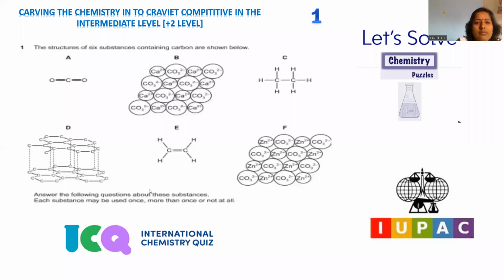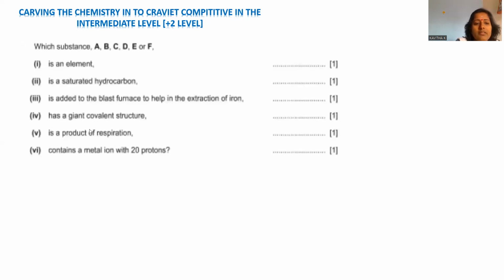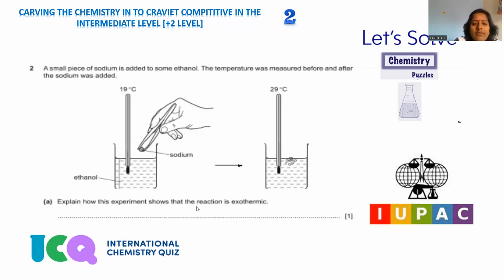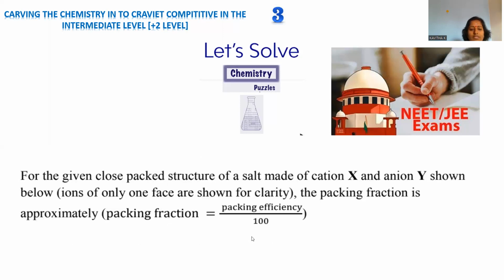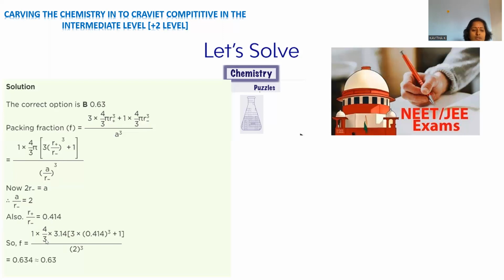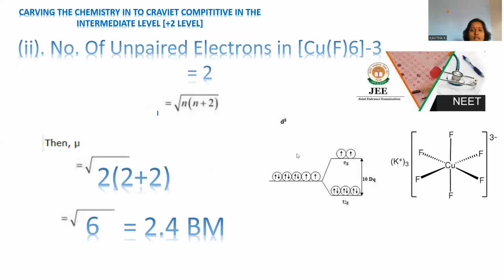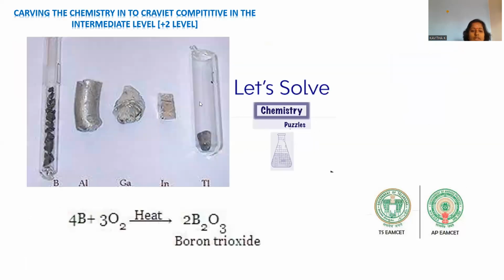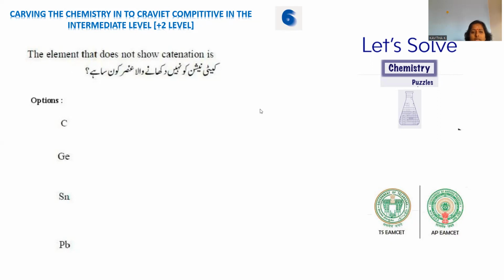INTERMEDIATE CHEMISTRY -8 FOR ENTRANCE AND COMPITATIVE EXAMINATIONS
This Will Be Helpful For Your International Entrance, National JEE Advanced, JEE Mains, NEET Entrance, Telangana EAMCET, Andhra Pradesh EAMCET examinations and Comitative Examinations.